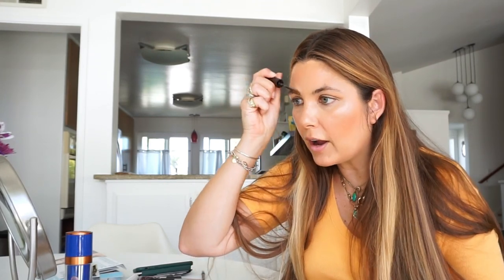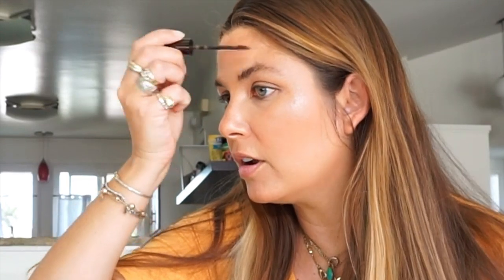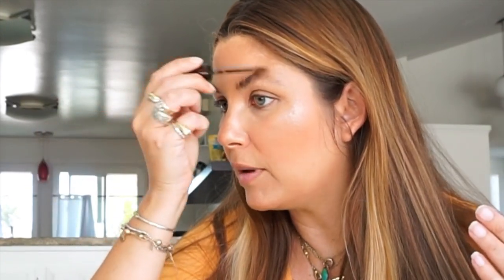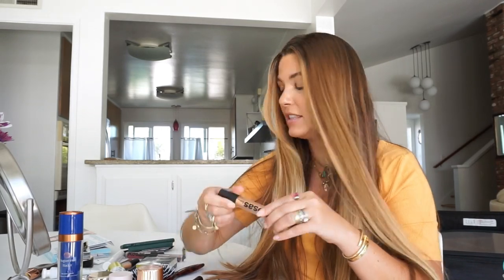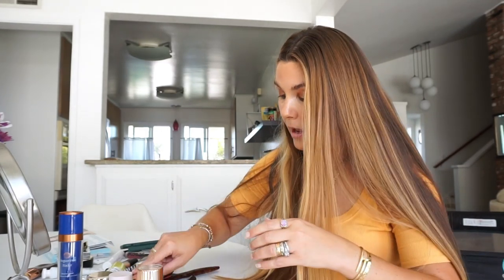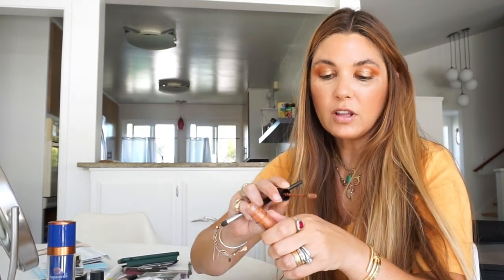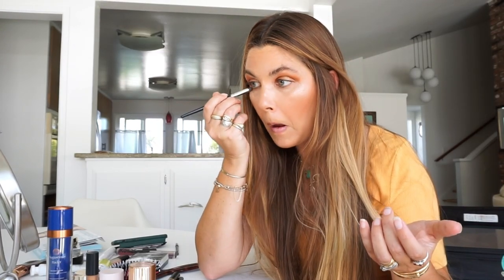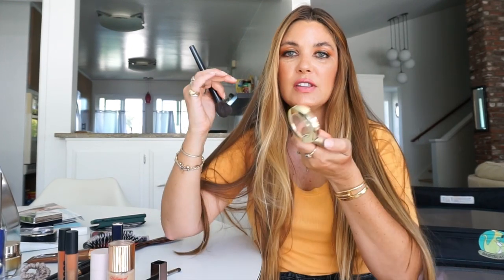A Real Life, Summer Face Tutorial that Lasts in Hot Weather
Today, I am excited to bring you a new makeup tutorial featuring products I've been reaching for constantly in the last (very hot) month, including a look at the new Kosas 10-second eyeshadow in action! This is the first video that I've filmed in our new house and, of course, I've included some life updates as well. Hope you enjoy my process!

Products Include:
//STYLE//

-*CdPB Radiant Liquid Rouge Shine in Sugar Jelly Review w/swatches of every shade

Please visit Beauty Professor for exclusive images, product closeups and sunlit swatches of every single product I discussed in this video:

I hope you found this real life, summer tutorial interesting and enlightening  and I welcome your questions and comments as well as content requests for upcoming videos!

More soon!

xx